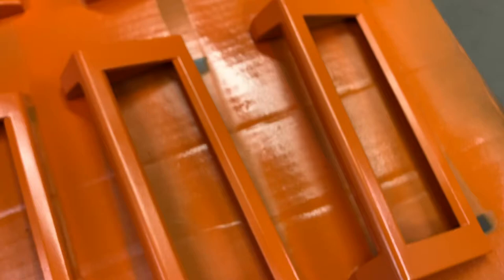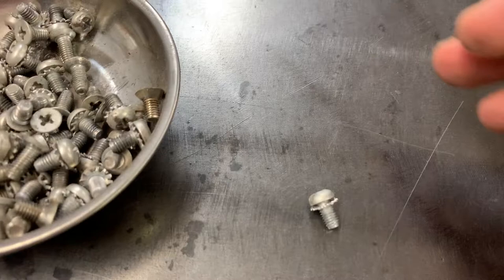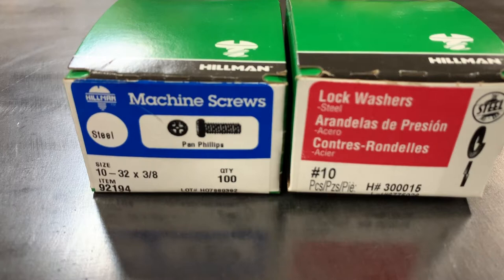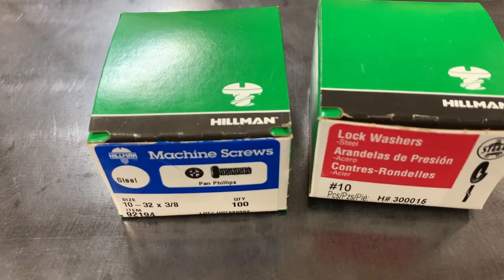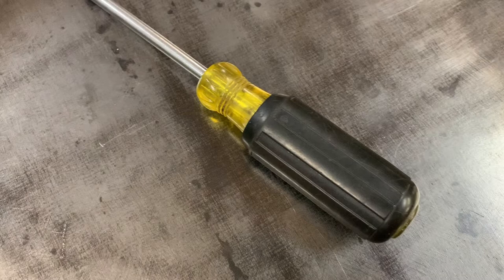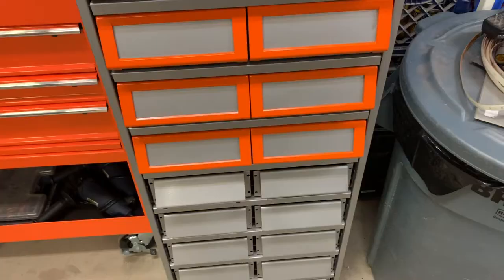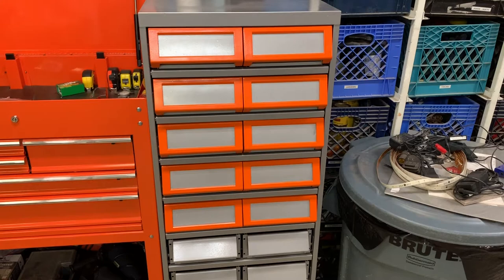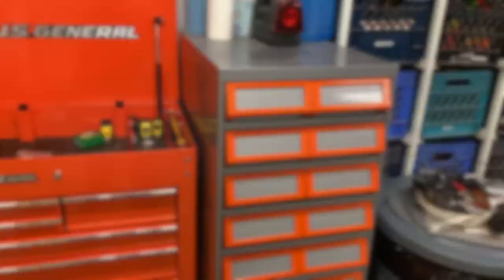Card File Cabinet Restoration - Part 6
Welcome back to the Orange Shop.  The outside is finally done and the cabinet is in use.  Eventually I'll cover designing and 3D Printing some new drawer bumpers and plugs for the holes inside the drawers, but for now I'm done!   This series of videos will show the prep and paint work to clean up this old heavy-duty cabinet so it can become an amazing toolbox in my shop.